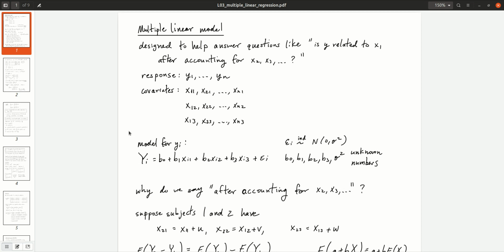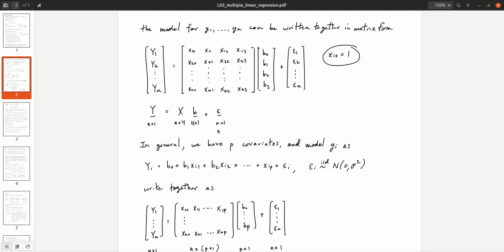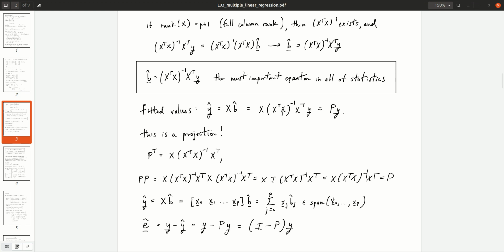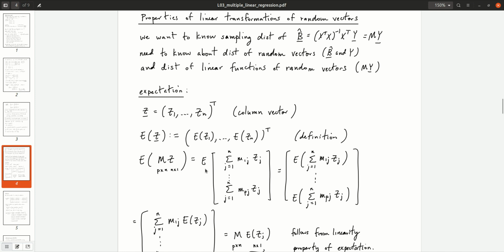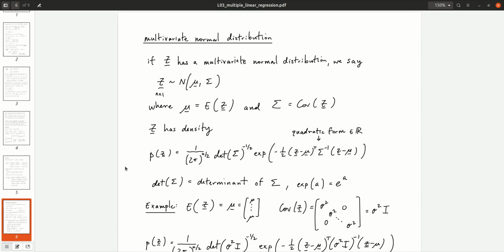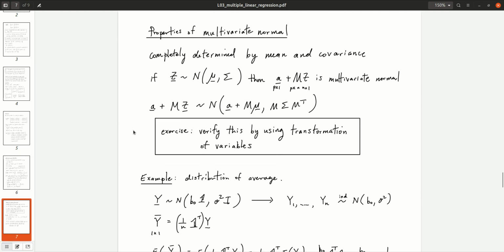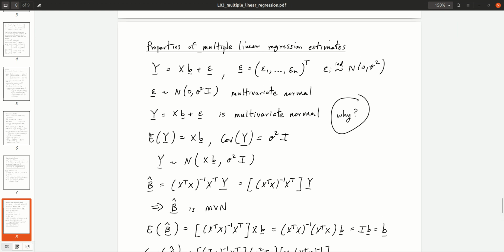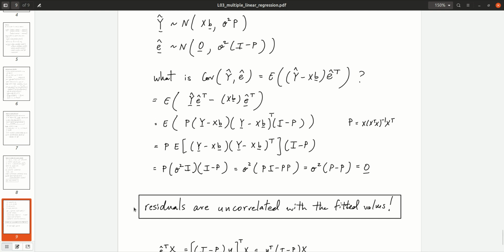Multiple Linear Model + Multivariate Normal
We introduce the multiple linear model in matrix form, then the multivariate normal distribution, and we use properties of the multivariate normal distribution to derive the sampling distribution of various quantities related to multiple linear regression.